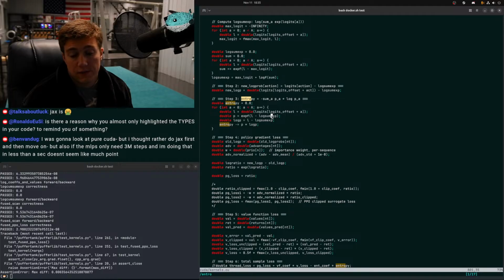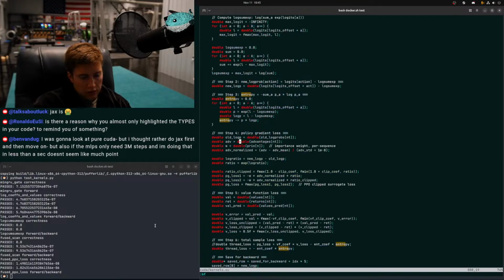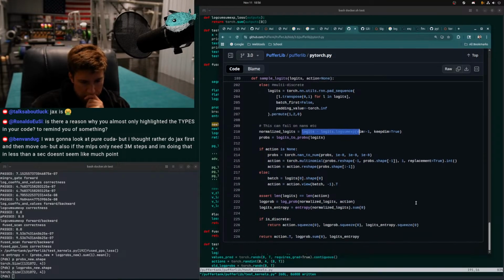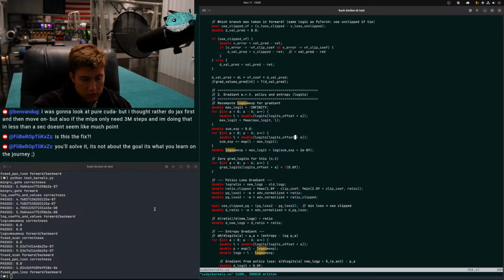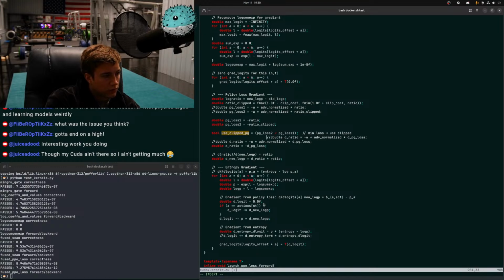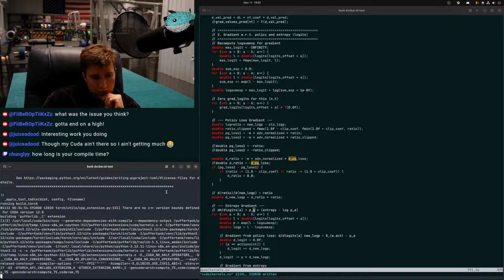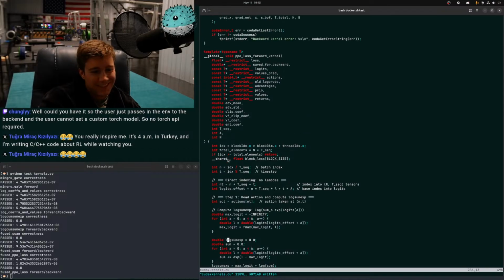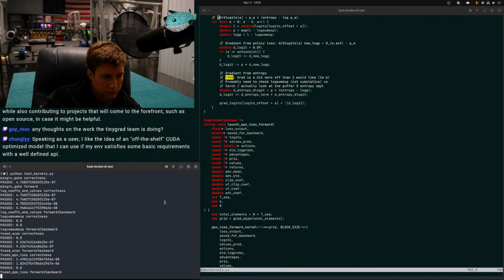Live RL Research on PufferLib w/ Joseph Suarez